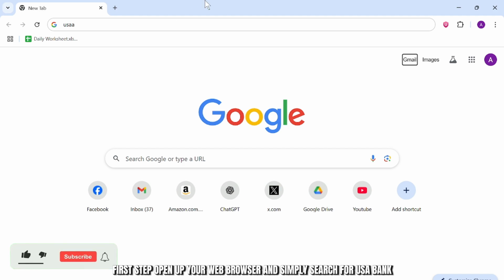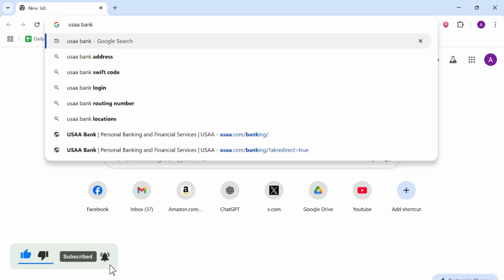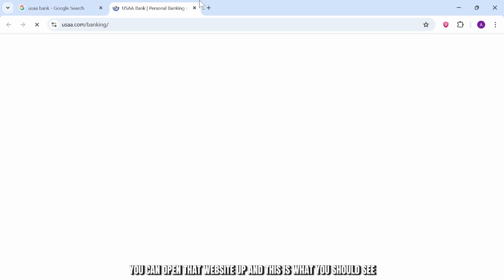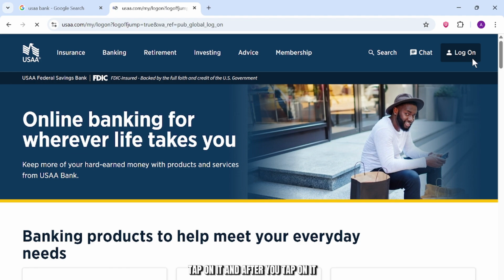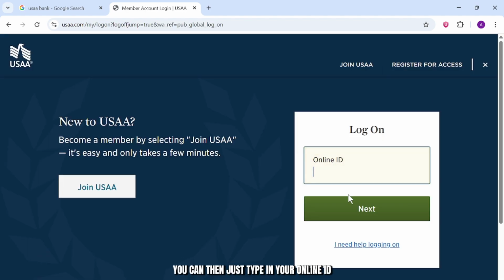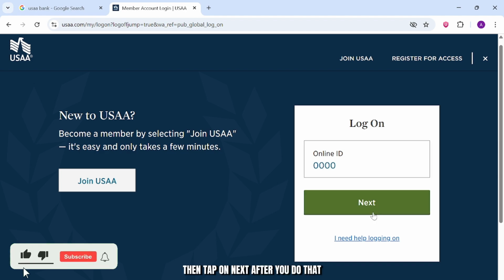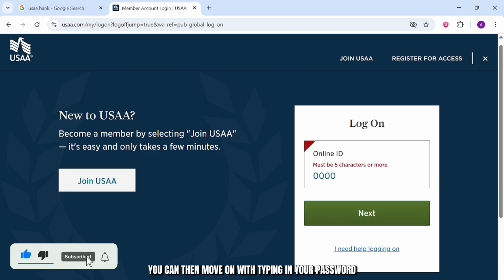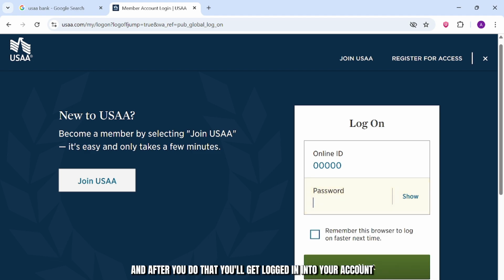How To Login To Huntington Bank Online Banking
Want to access your Huntington Bank account online? 💻🏦 This step-by-step 2025 guide will show you exactly how to log in to Huntington Bank Online Banking safely and quickly — whether you’re on desktop or mobile.

What You’ll Learn in This Video:
✅ How to log in to Huntington Bank online from your computer
✅ How to log in using the Huntington Mobile App
✅ Tips to reset your password or recover your username if you forgot them
✅ Security tips to keep your online banking account safe

Whether you’re checking your balance, transferring money, or paying bills, this tutorial will help you get into your Huntington Bank account with ease.

📌 Chapters:
⏱ 0:00 - Introduction
⏱ 0:10 - How To Login To Huntington Bank Online Banking